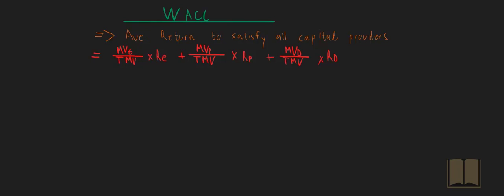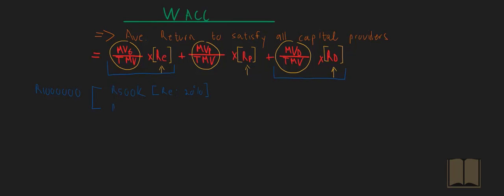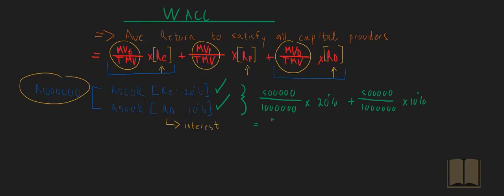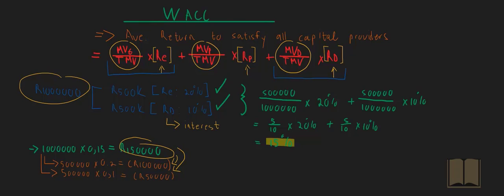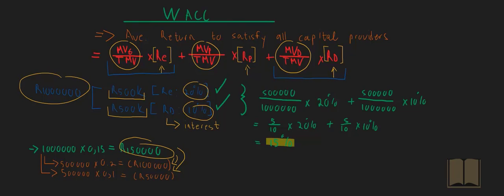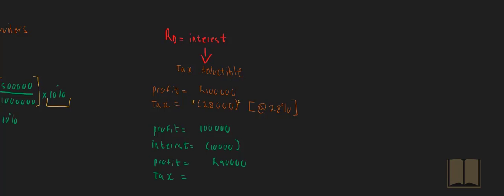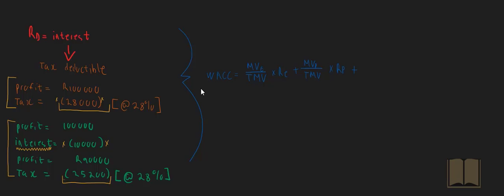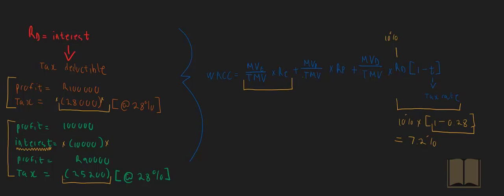WACC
This video explains the weighted average cost of capital